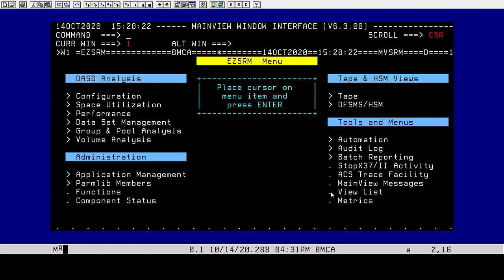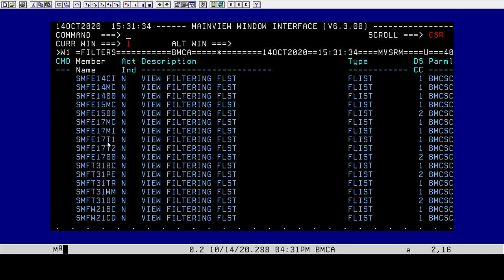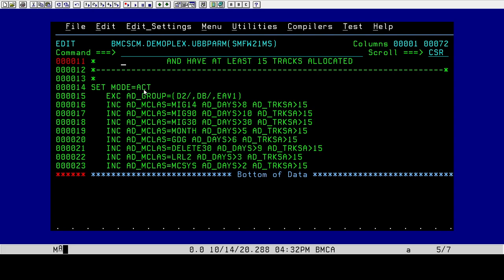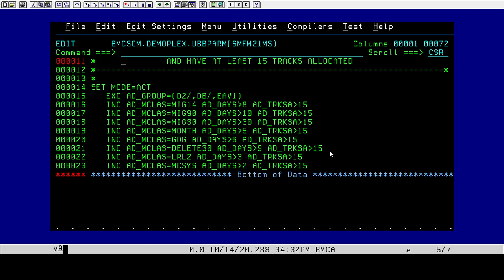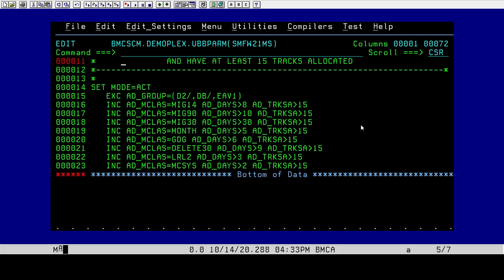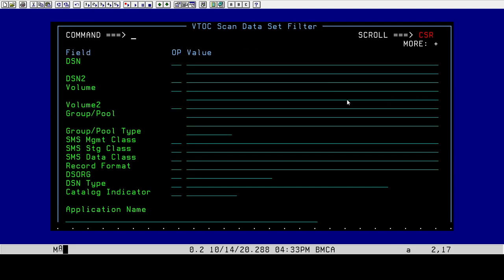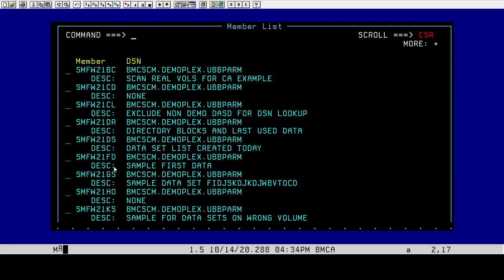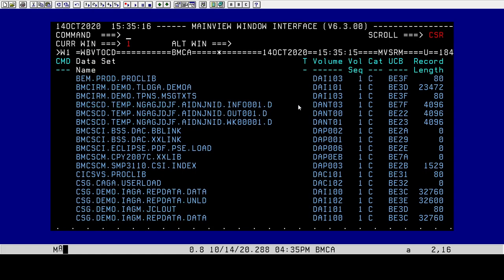MainView for SRM - Using Complex Queries In MainView SRM